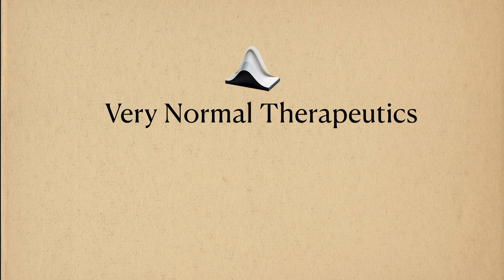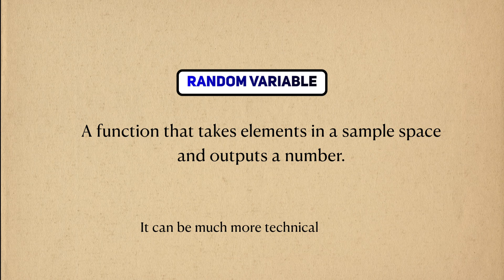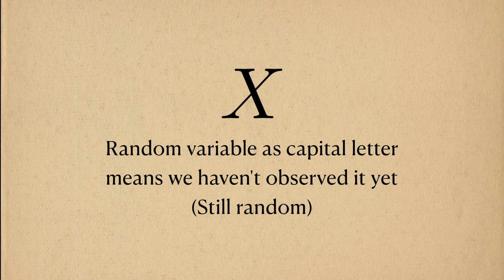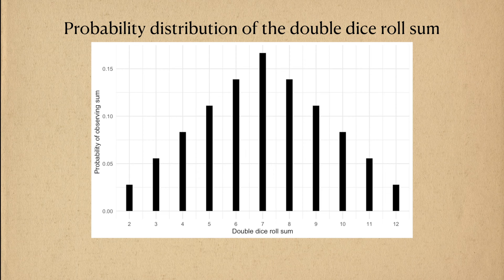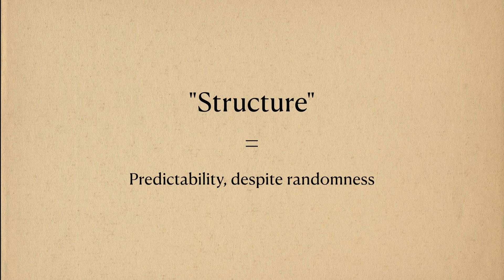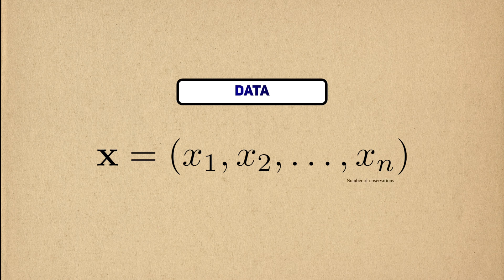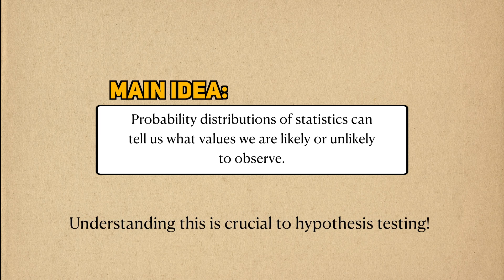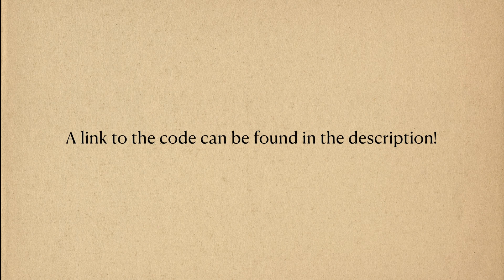Explaining Probability Distributions | VNT #1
An explainer to how to understand probability distributions in the context of statistics